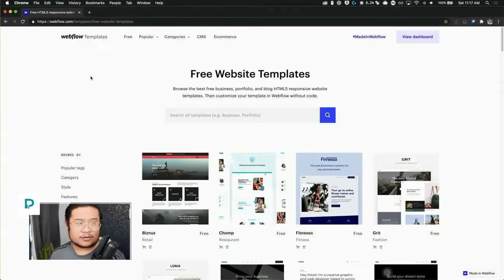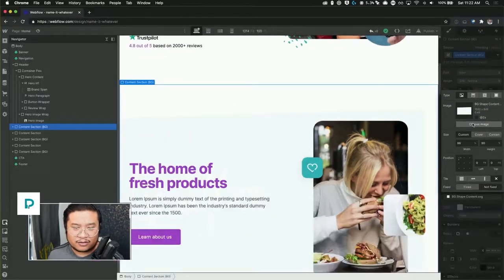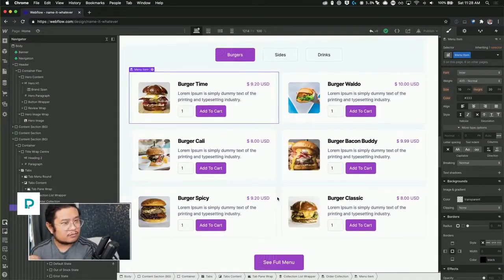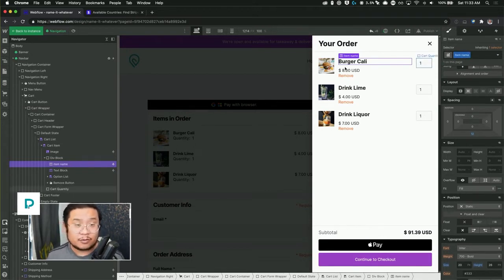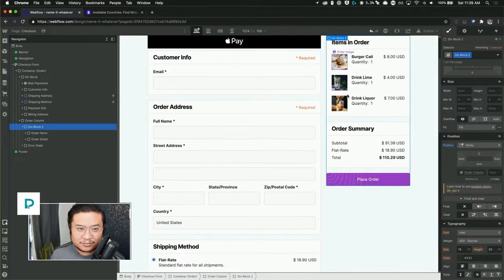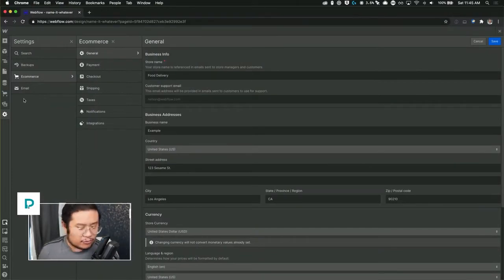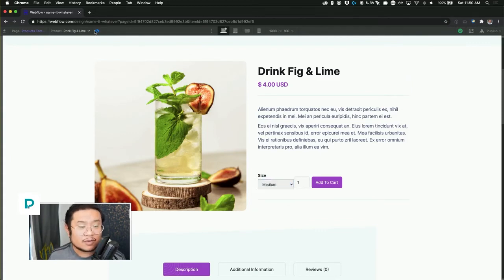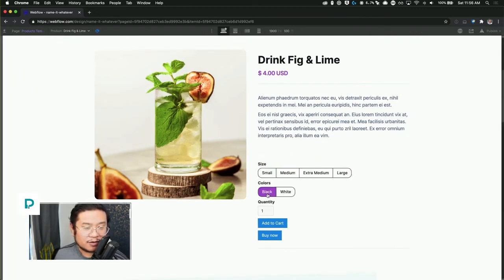Getting started with Webflow E-Commerce - Stream Clip